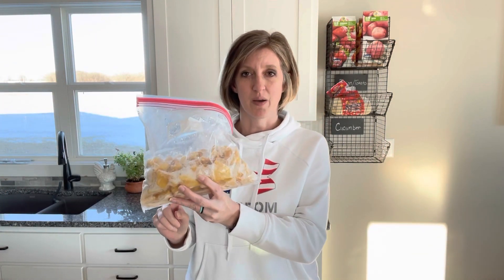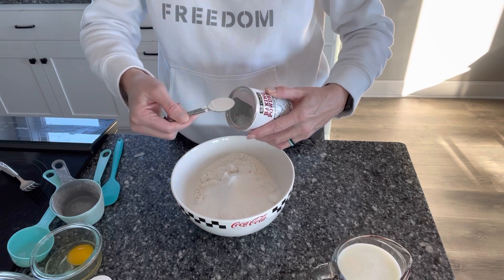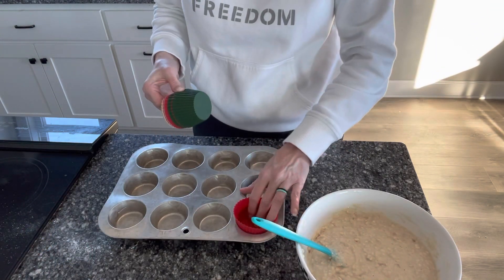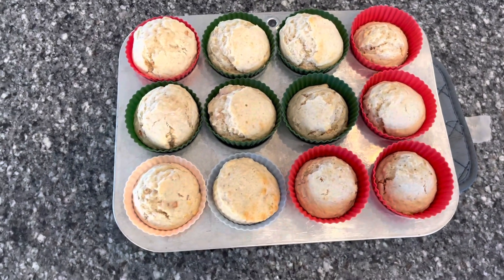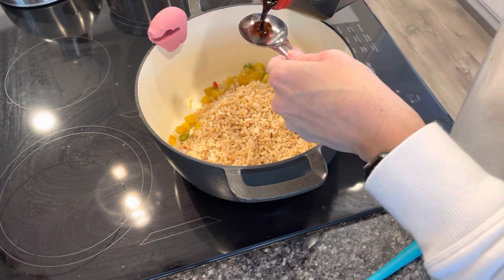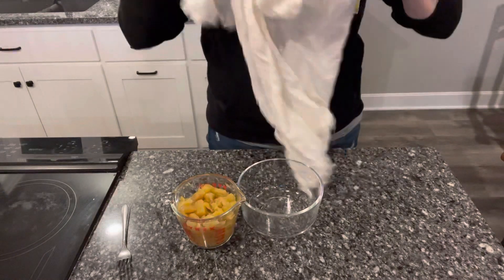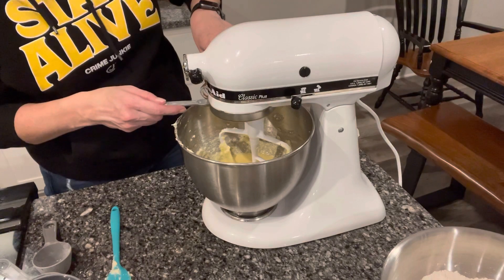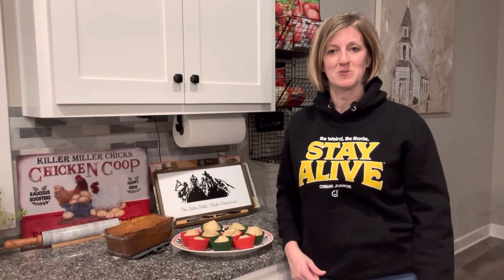Three Rivers Pantry Challenge | Week #6 of Creative Recipes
Thanks for joining us for the 6th week of the Three Rivers Pantry Challenge. Even though we have been busy with our son's basketball games we still managed to use up some items from our pantry and freezer this week. My kids often ask for fresh pineapple but don't manage to eat it all. This week I found two delicious recipes to help us use up that pineapple. We also found a tasty way to use up the leftover instant oatmeal packets.